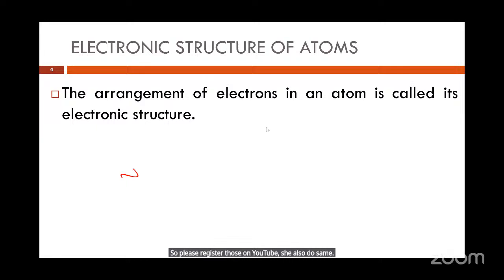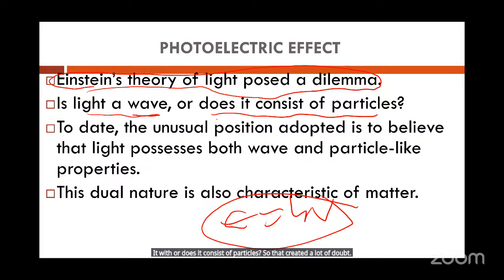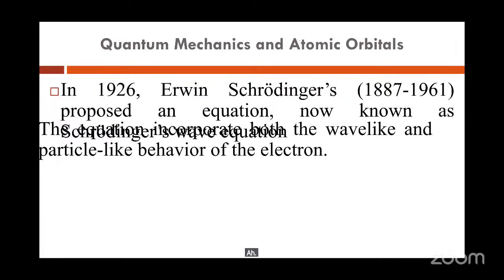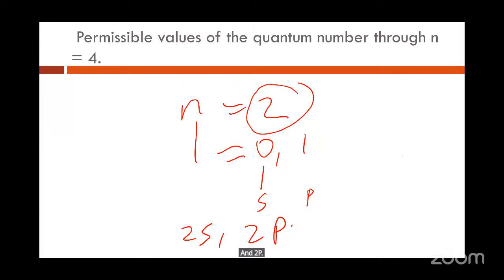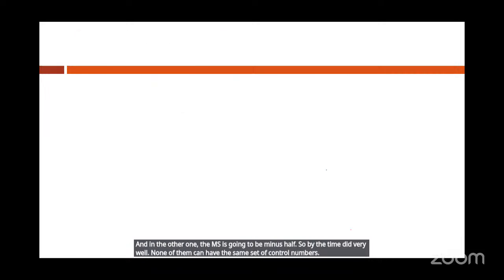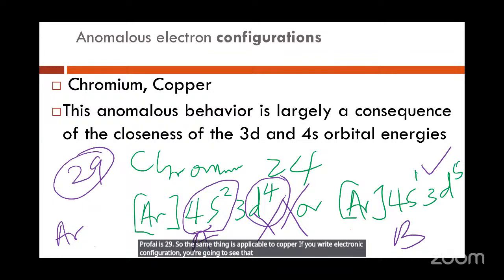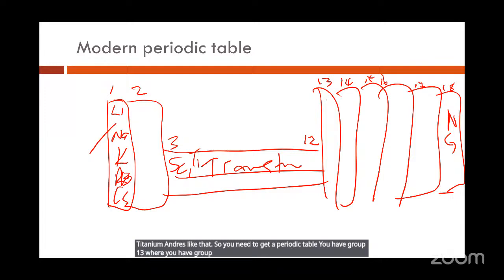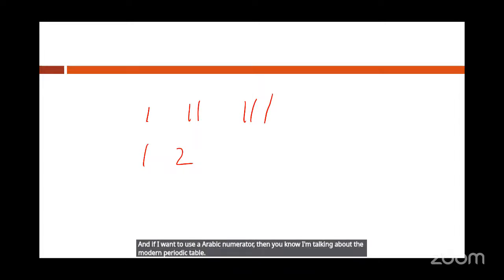CHM 101_FSC 102_FSC 112